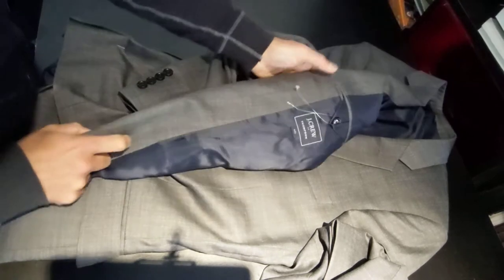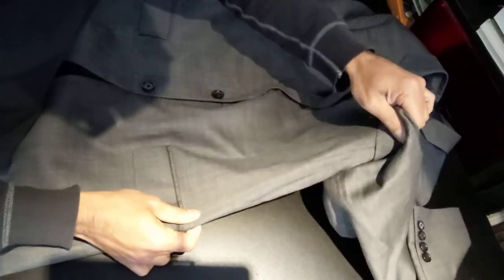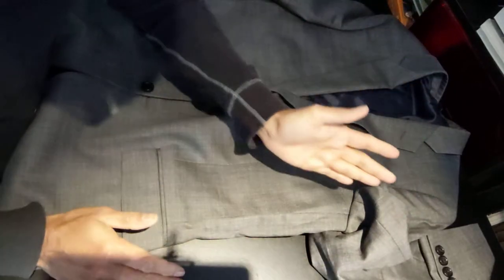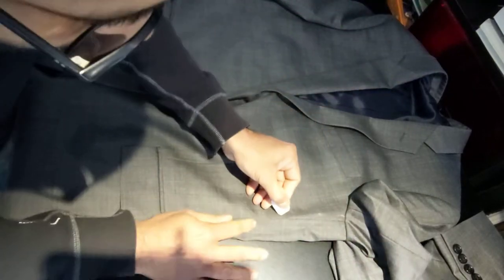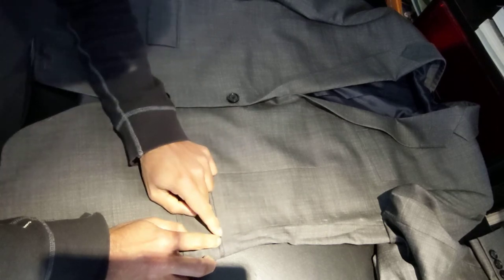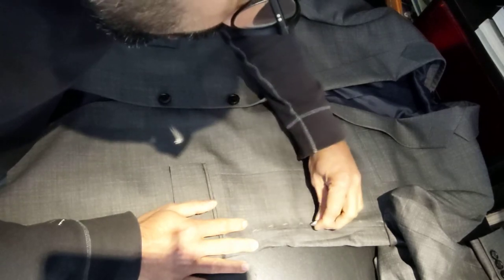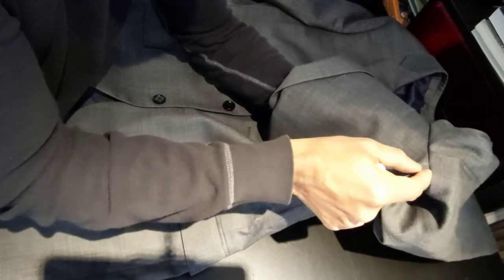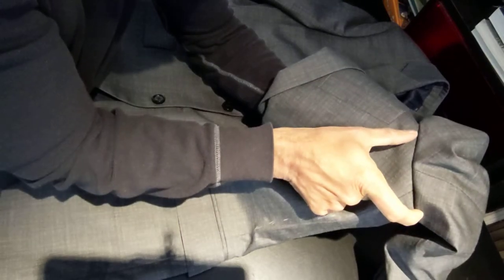tailoring How to fix a Jacket waist menswear tailoring tutorial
How to Alter suit jacket waist.
How to fix a blazer waist.
how to fix jackets.how to sew.
how to learn clothing alterations.
Learn sewing.
We will make a tutorial for you.
Kind Regards